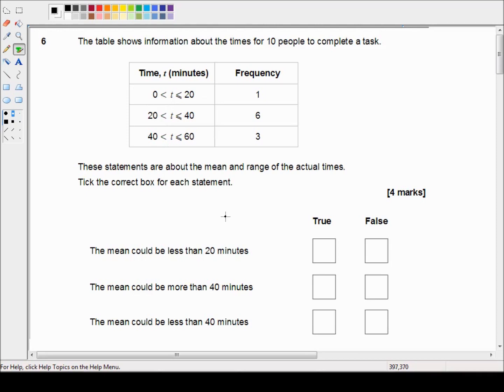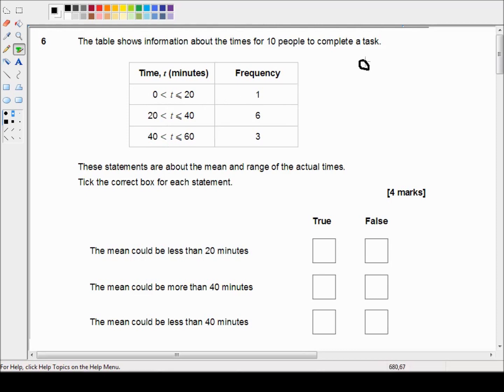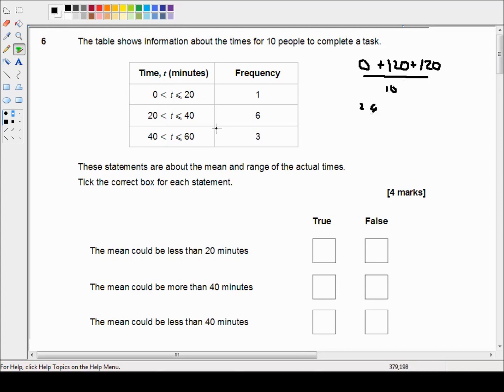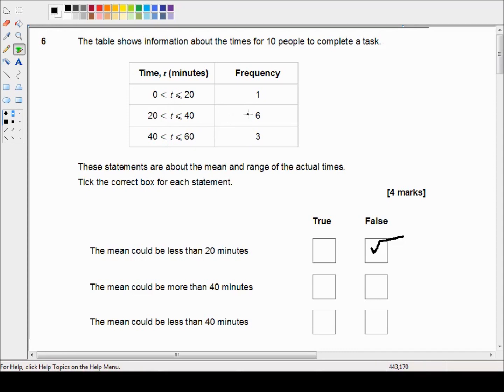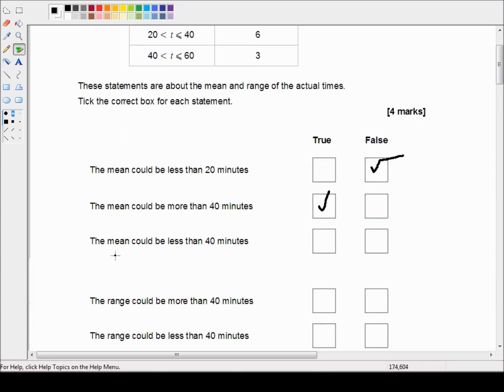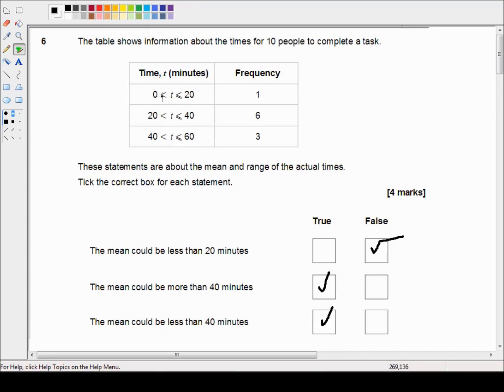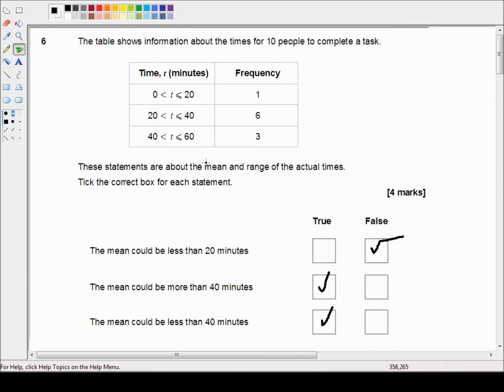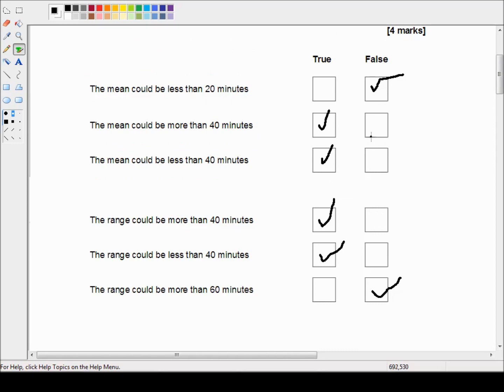AQA GCSE 8300 1H May 2017 Question 6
In this video I look at question 6 from the AQA GCSE 8300 series May 2017 past papers.  This is the first paper in the higher tier which is a non-calculator paper.